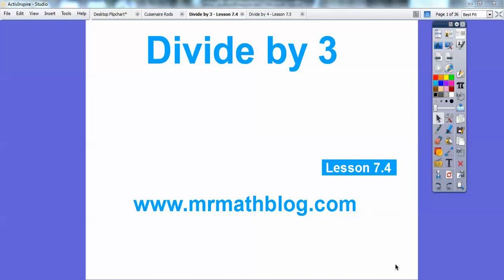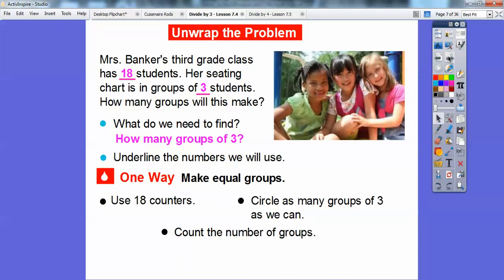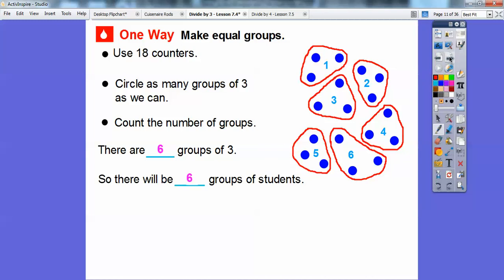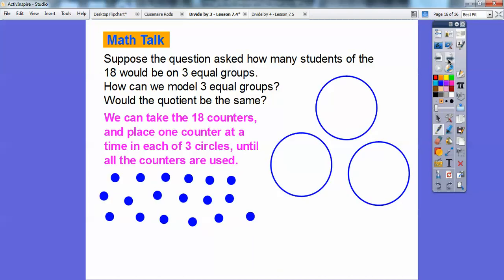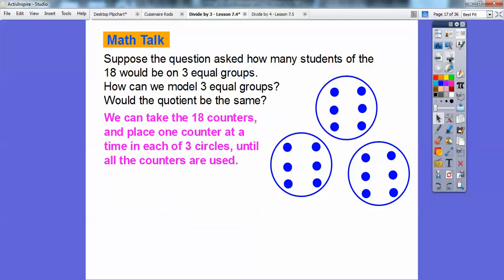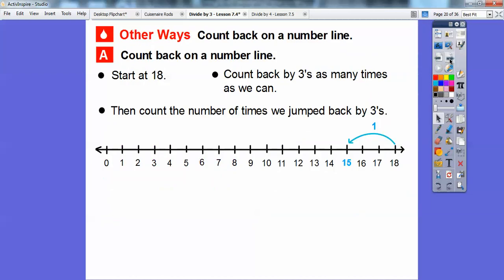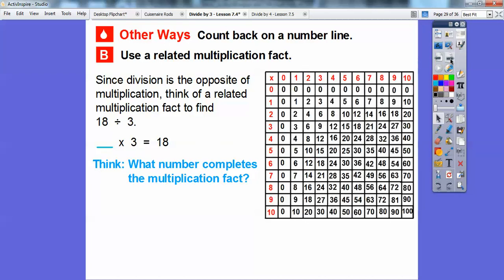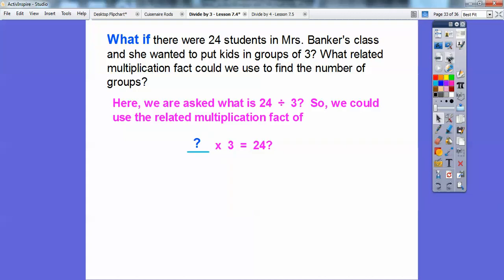Divide by 3 - Lesson 7.4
This lesson shows strategies to divide by 3.